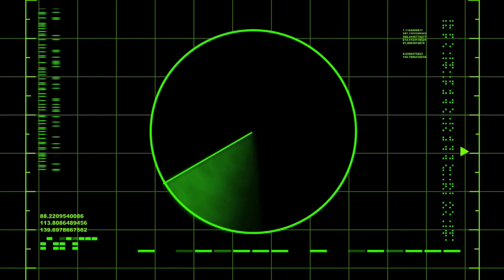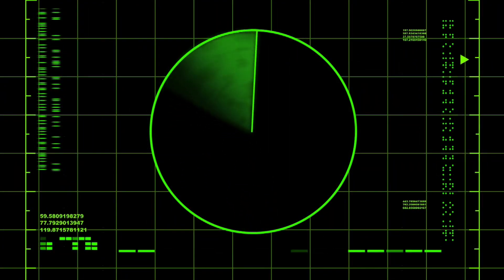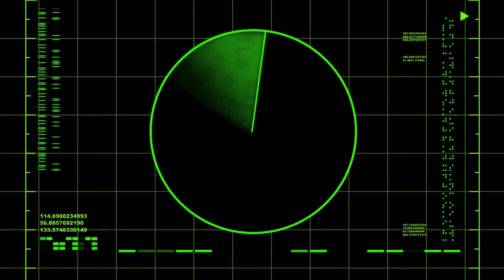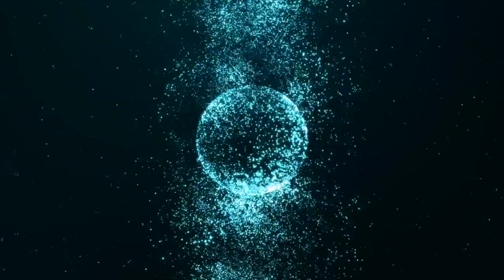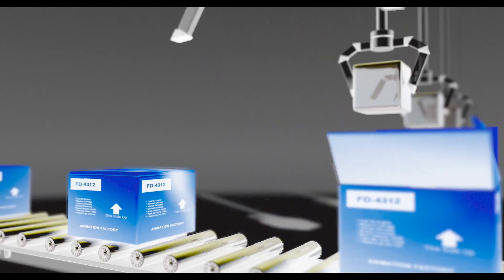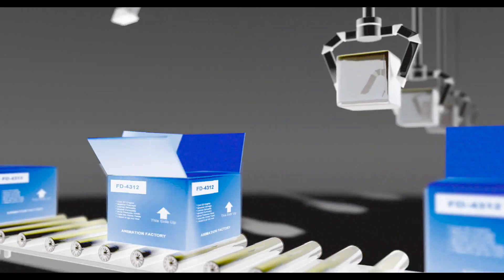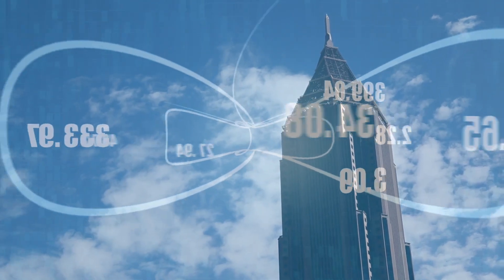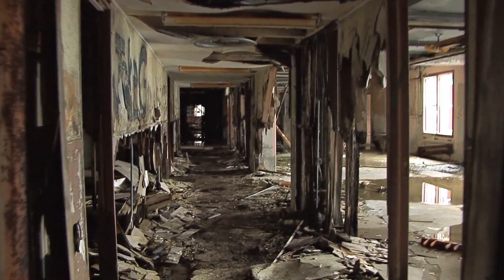Not Even Human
"Not Even Human" by Bongo John